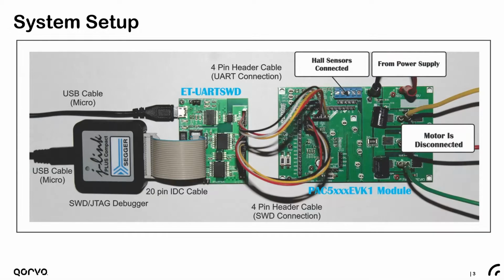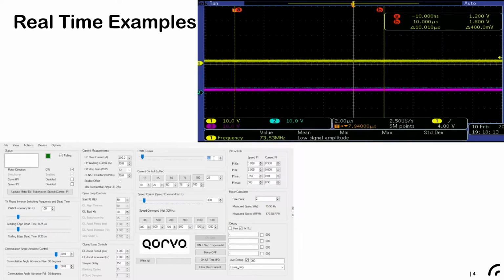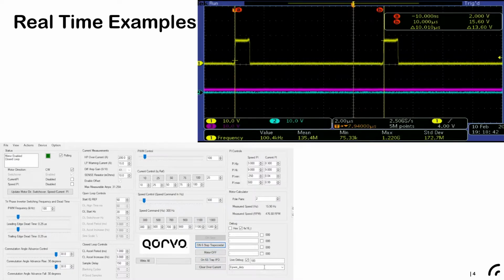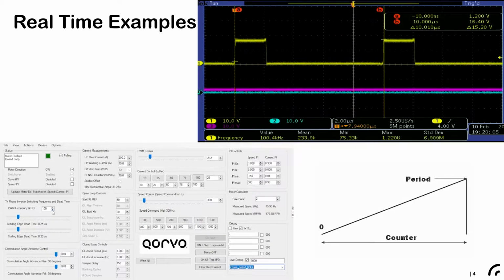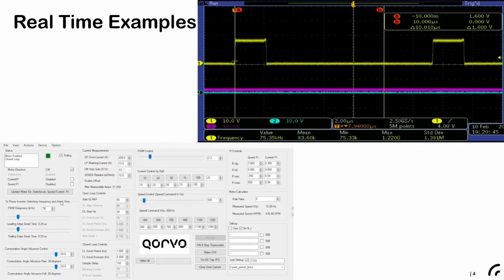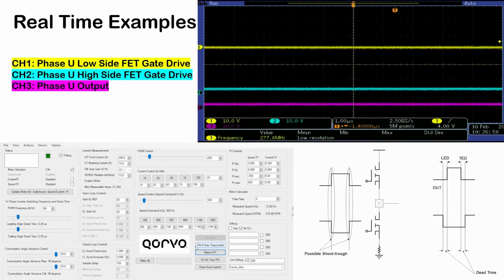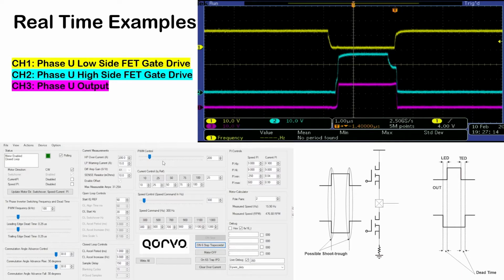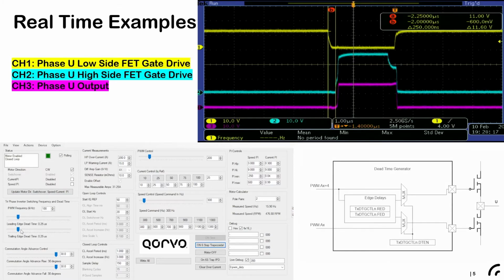Time for Timers: Part 1 - PPM Tutorial Video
In this tutorial video, Qorvo's Power Management Team reviews all the peripherals needed to drive a BLDC / PMSM motor Learn all about PWM modulation techniques, timer peripherals and dead time generators.